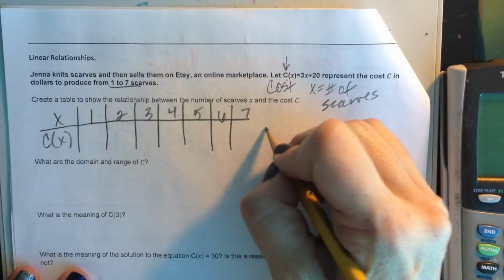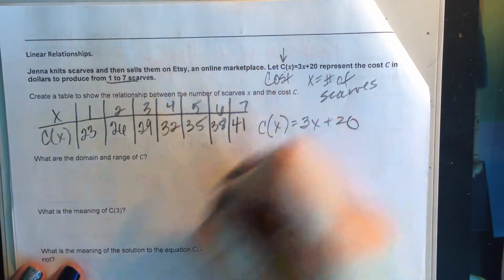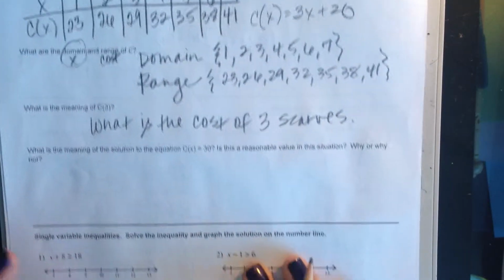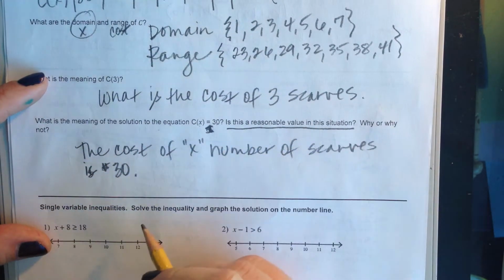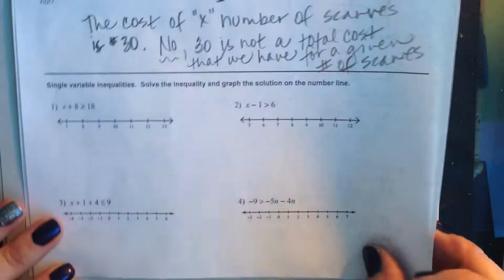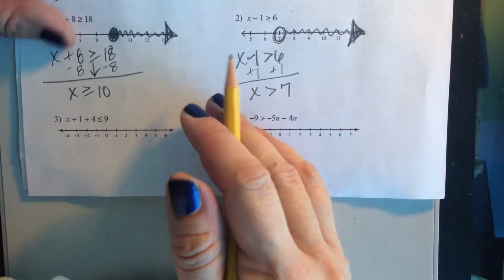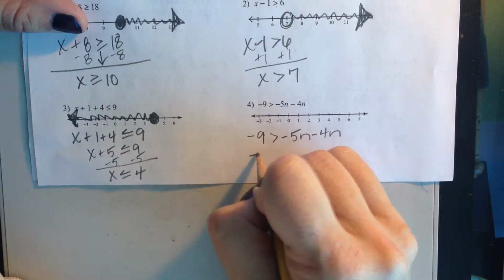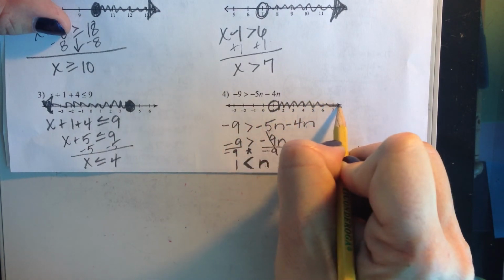Algebra 1 Linear Review - Page 2